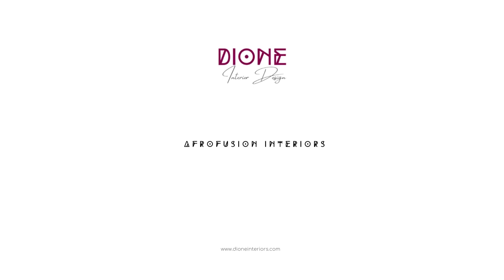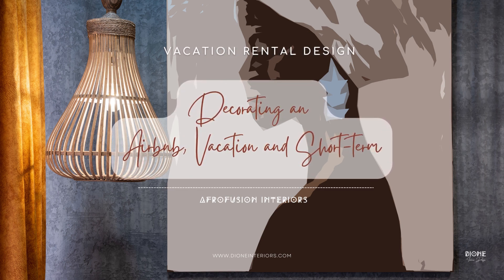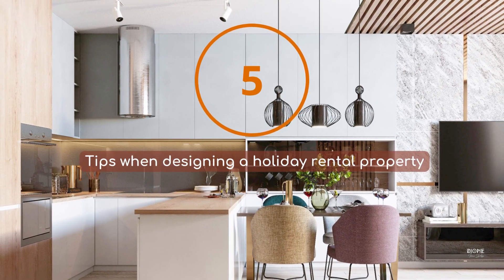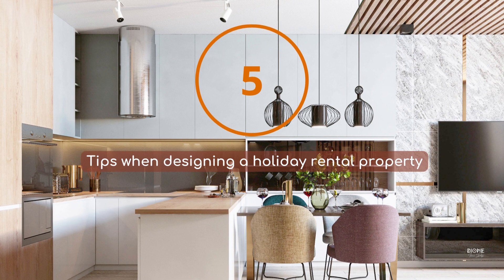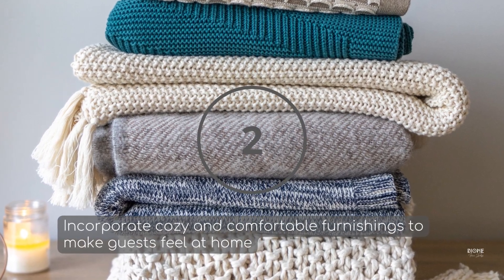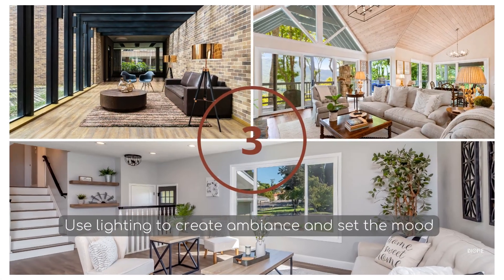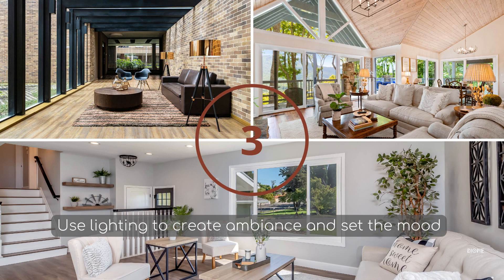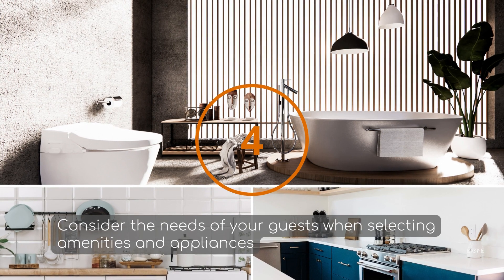AFRICAN DECOR | DECORATE A VACATION RENTAL | DIONE INTERIORS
Upgrade Your Vacation Rental Decor: "Transform Spaces with Inspiring African Design Styles"

🏖️ Searching for captivating vacation rental decor ideas? Look no further! Discover how to create stunning and unforgettable interiors that will delight your guests and upgrade their vacation experience.

🏠 In this video, we will go into the art of vacation rental decor, offering insights into crafting spaces that resonate with comfort and style.

🛋️ Whether you're a vacation rental owner, property manager, or an enthusiast in interior design, our practical tips will help you curate spaces that leave a lasting impression. Learn how to optimize layouts, choose the perfect furnishings, and infuse your rental with character that mirrors the essence of your location.